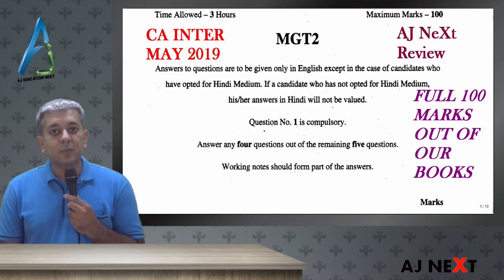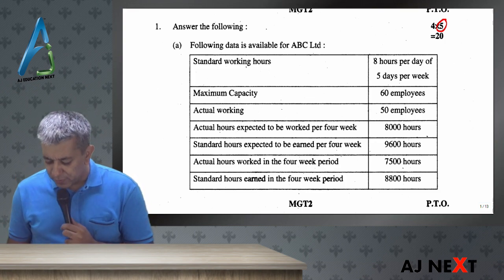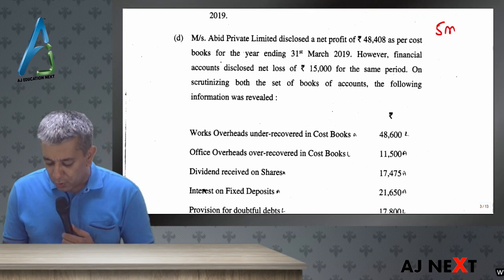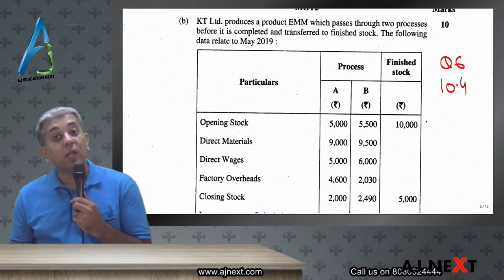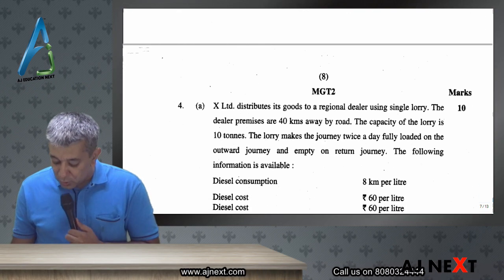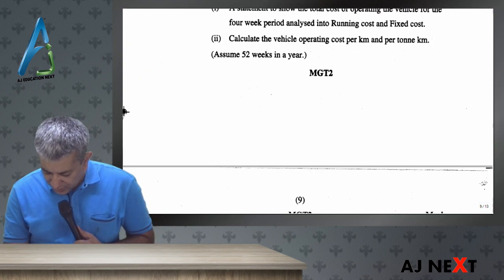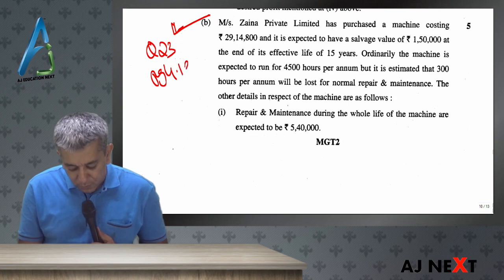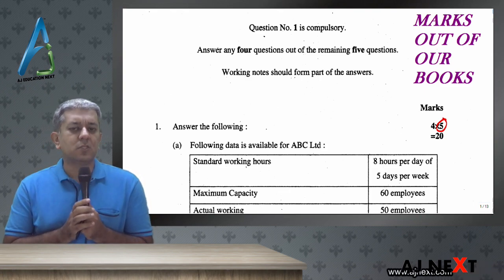CA INTER - Costing Paper - May june 2019 Atttempt - Review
This is the analysis of Costing paper of CA INTER - May 2019 attempt. Entire 100 marks paper was from AJ NeXt books. Students can always be rest assured when it comes to content that we do the most relevant, updated content.